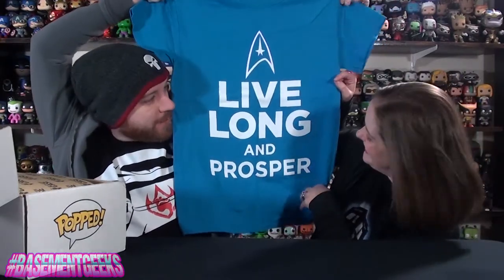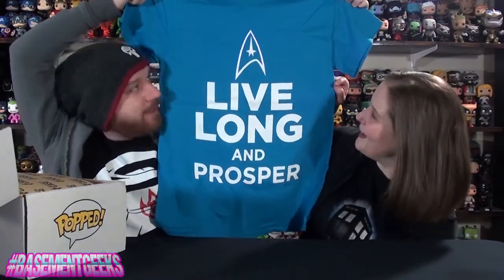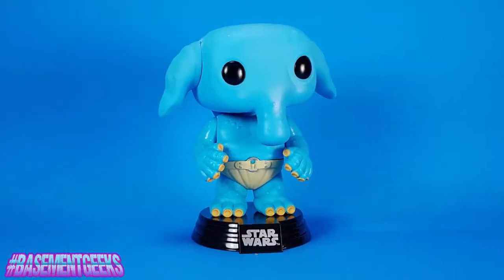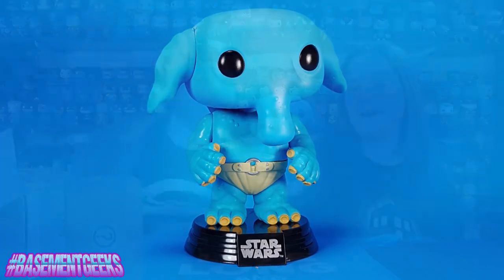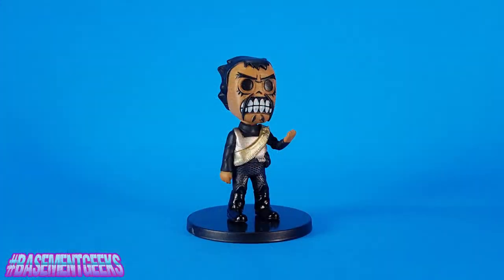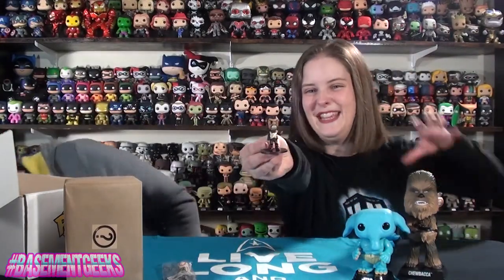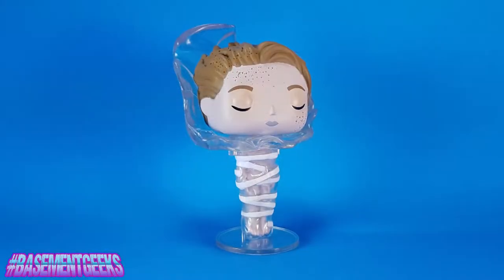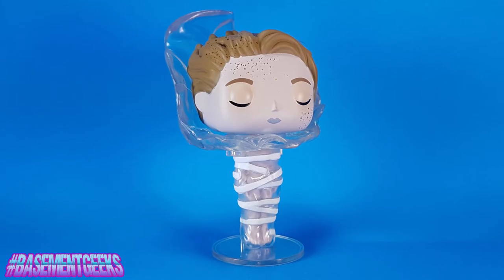The Collectors Case (March 2017) Unboxing - Space Theme w/ Star Wars, Star Trek & Doctor Who!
It was another great box from The Collectors Case this month with an awesome theme: Space! The box featured some of our favorite franchises - Star Wars, Star Trek, and Doctor Who - with the chance for an autographed Levar Burton photo! This box never fails to impress us with its overall value, and is definitely one of our favorite subscriptions out there. If you're interested in trying out The Collectors Case for yourself, you can find them

Buy Funko, Figures, Collectibles, Sub Boxes, and Other Awesome Stuff with these links and help us keep bringing you content:

Tracey Tobin
B9A 2W2

Hey there everyone, and welcome to "Tracey's Basement"! Are you a little nerdy? A little geeky? Do you amass collectibles, watch a lot of movies, read a lot of books, or play a lot of video games? Are you, perchance, interested in subscription boxes? If you've answered "Damn right!" to any of these questions you'll probably want to stick around! Here at "Tracey's Basement" we're all about unboxing videos, hauls, pop culture collectibles and fun, nerdy stuff of all kinds!